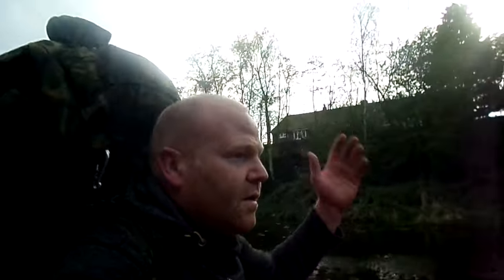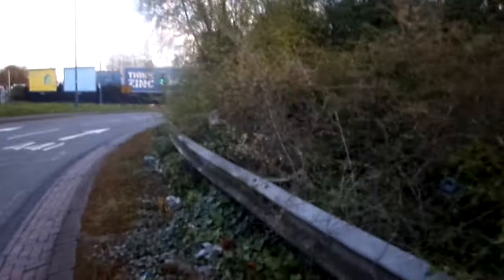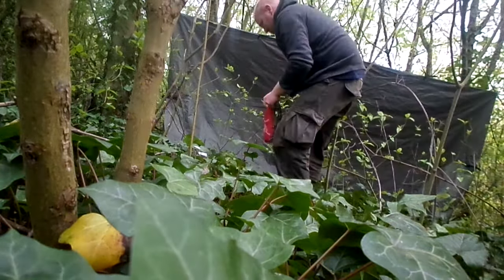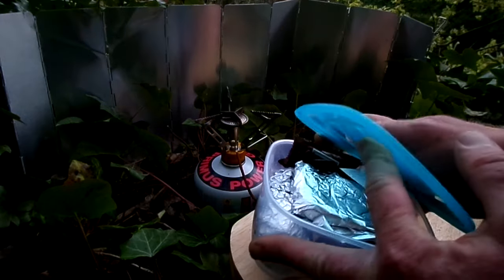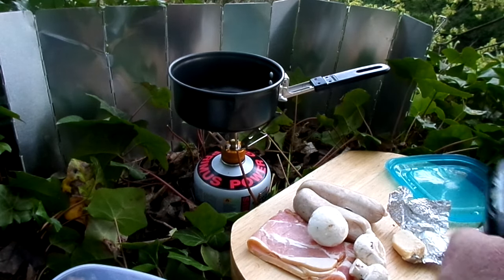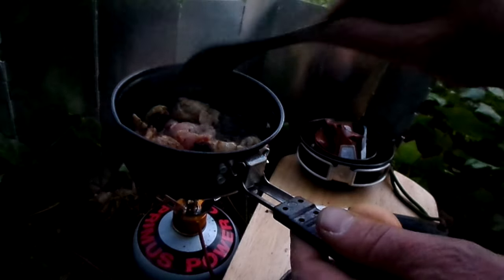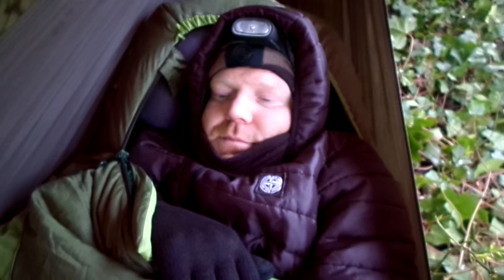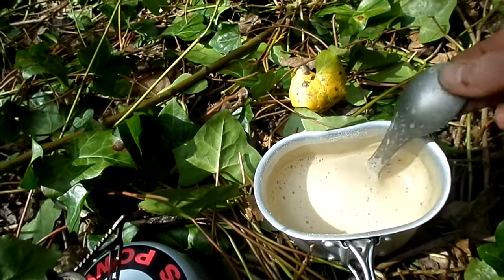CANAL ROUNDABOUT STEALTH CAMPING DD 3 X 3 TARP HAMMOCK SETUP COOKING ALL DAY BREAKFAST!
HAMMOCK STEALTH CAMPING ON A BUSY ROUNDABOUT WITH VIEWS OF THE WALSALL CANAL IN THE BLACK COUNTRY. MINI ALL DAY BREAKFAST AND A GREAT NIGHTS SLEEP!